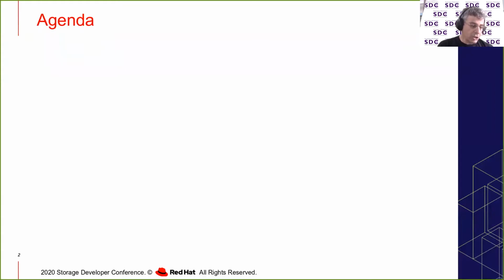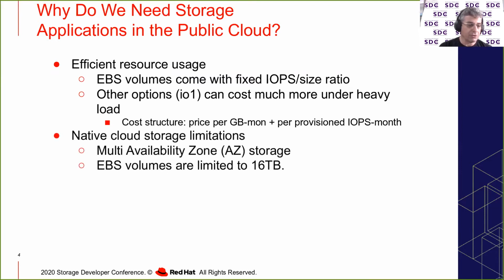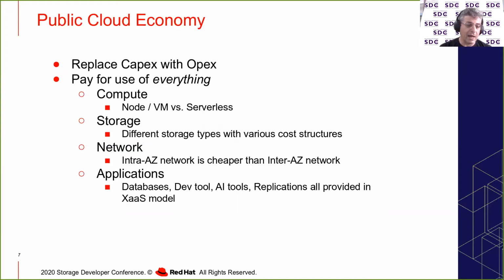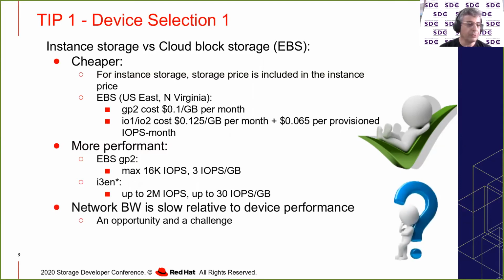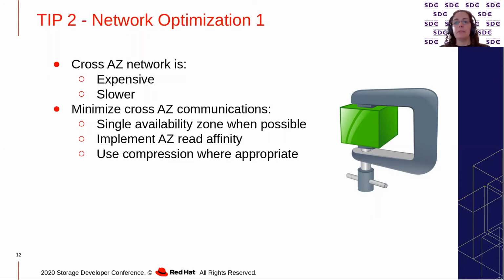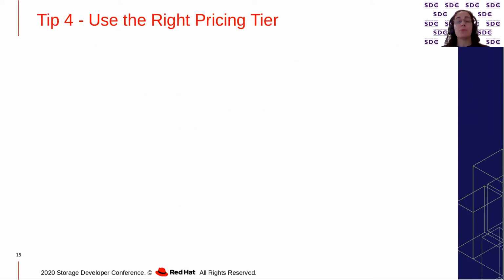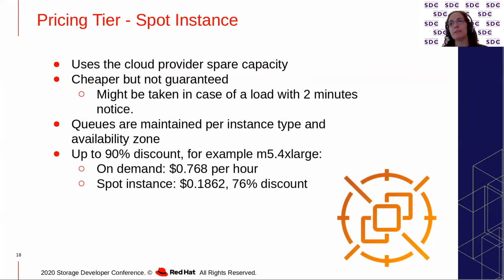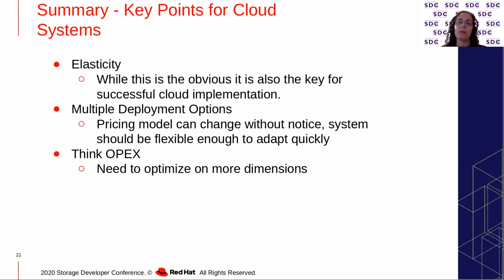SDC2020: Deep Dive on Architecting Storage Application for the Public Cloud Economy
The public cloud presents a new economic model on computing - "pay as you go" model in which you pay only for what you consume, but you pay for everything: compute, storage, networking, QoS and more. This model suggests new considerations for applications architecture that minimize public cloud cost, the presentation discusses the need for storage applications on public cloud, new architecture considerations (with applicability for all types of applications) and presents alternatives for cost reduction of storage applications in the public cloud.
This presentation is a sequel to the presentation in SDC EMEA 2020, and includes more in depth discussion on instance storage usage as well as discussing ways to use spot instances for storage.

Learning Objectives
Why we need storage applications in the public cloud (why not use the cloud provider services directly),Understand the economic model of public cloud distributed applications,How we can architect and configure storage applications that will cost less when deployed on a public cloud, utilizing lowest cost resources.

Presented by
Josh Salomon, Senior Principal Software Engineer, Red Hat
Orit Wasserman, Senior Principal Software Engineer, Red Hat